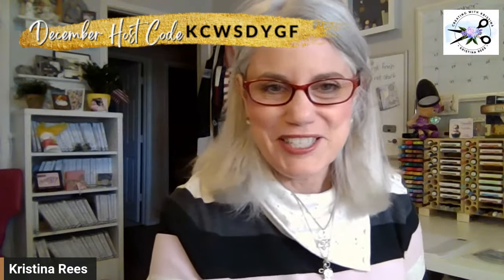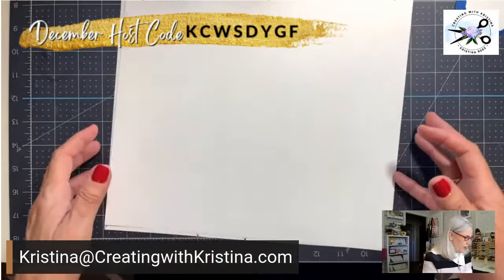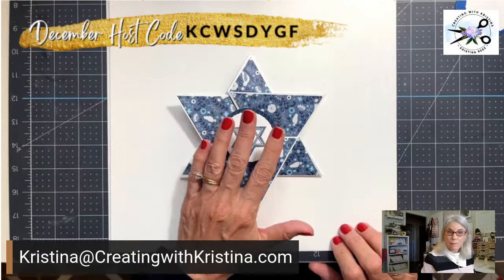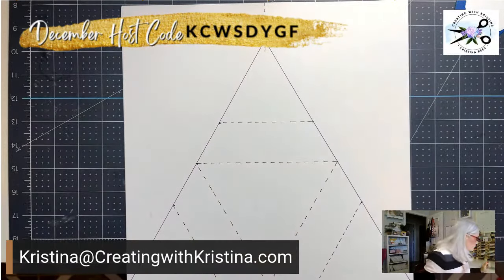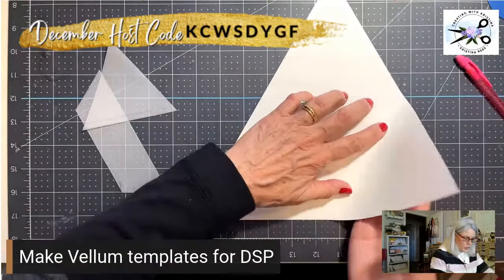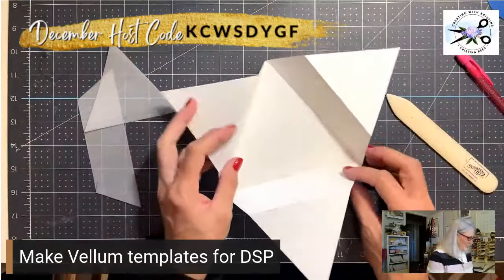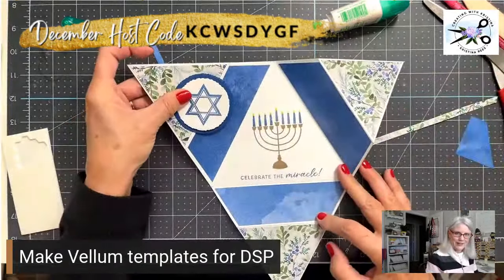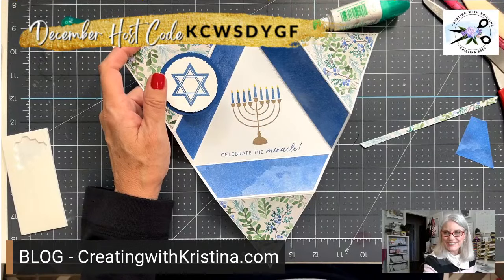Shine Bright with the Star of David Fun Fold Card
Today, I'm thrilled to guide you through the creation of the 'Star of David Fun Fold Card,' also known as the 'Origami Star.' This fun fold card isn't just a greeting; it's a symbol of joy and celebration.